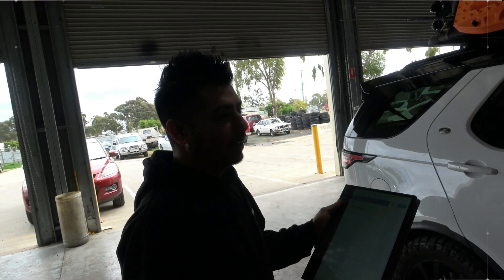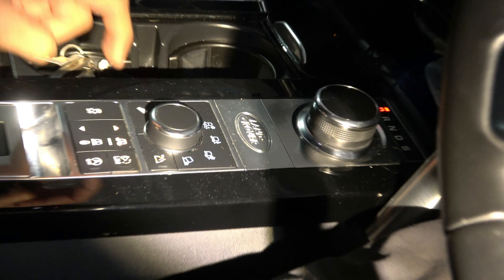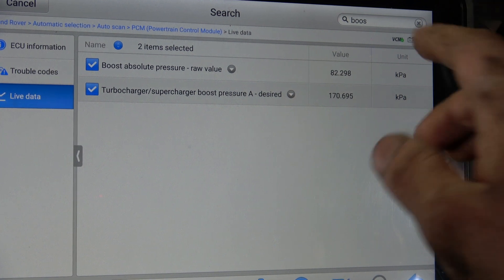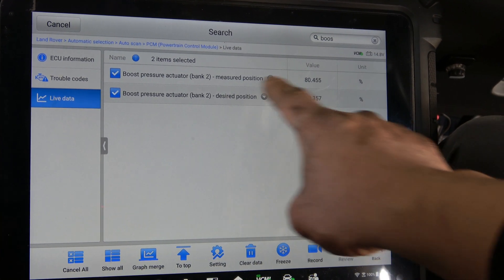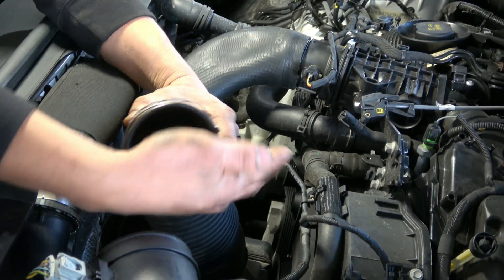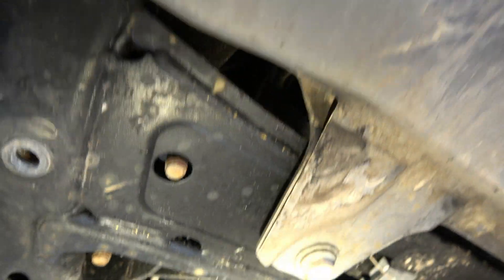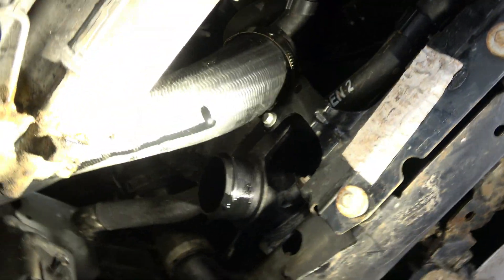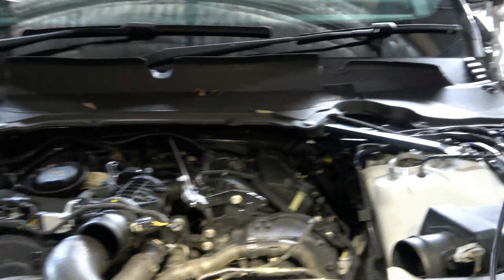Landrover Discovery 2017 3.0 Turbo failure lack of power and limp home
in this video let's diagnose no power limp home complain due to turbo failure

Tools I use on regular basis

Micsig Automotive Oscilloscope Handheld Portable

Test probes and leads
Power probes
Injectors return flow tester
Cylinder leak tester
Oil extraction pump
Power Probe 5 Volt Adapter
Electrical Power Probe Kit
Car Key Induction Signal Detection Card
120A 14V Automotive ECU Programming Dedicated Power Supply
Resistance Box Iron Variable Decade Resistor Resistance Box 0-9999.9 Ohm
Fuel Line Hose 7.89/9.89/11.8 Coupler Quick Release Connector
Diesel Common Rail Pump high Pressure tester
AIR CONDITION Pressure Gauge Refrigeration Digital
Automotive Smoke Machine
Smoke Machine Quick Intake Adapter Intake Bladder for Smoke Leak Detector
fuel injector/fuel pump tester, 5 basic testing modes, frequency and width pulse of injector
Pressure Pulse Sensor
16 Pin OBD-II Protocol Detector & Break Out Box
Hantek CC-650 Meter Multimeter Current Clamp AC/DC w/ Oscilloscope BNC Connector
Hantek CC-65 AC/DC Current Clamp
2 pcs Hantek HT201 20:1 Passive Attenuator 300V Max For Pico Hantek & Others
3 IN 1 Hantek Handheld Oscilloscope Digital Multimeter Tester Waveform Generator
Automotive Cable Wire Tracker Short & Open Finder
Handheld Thermal Imaging Camera
Adjustable Spark Plug Tester
Autel MK808TS Scan Tool TPMS OBD2 Diagnostic
4PC Autel MX-Sensor 315MHz 433MHz 2 in 1 Tire Pressure TPMS Sensors Programmable
AUTEL TS601 TPMS Sensor Tyre Pressure Sensors Programmable
Autel MaxiTPMS TS401 TPMS Diagnostic & Service Scan Tool Tyre Sensor Pressure
scan tools
autel elite
autel ultra
Autel 906
Autel MaxiFlash Elite J2534 ECU Programming Tool Pass-Thru
HT25COP Coil-on-Plug and Signal Probe Test Engine Ignition Waveform